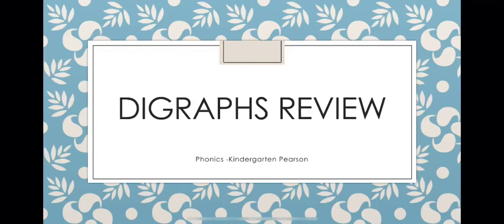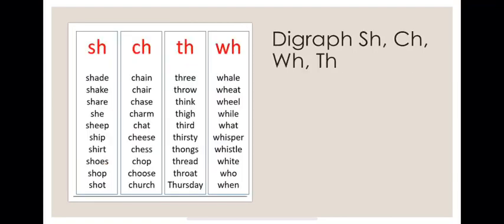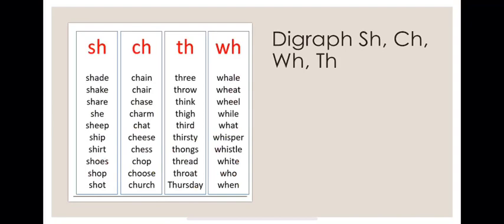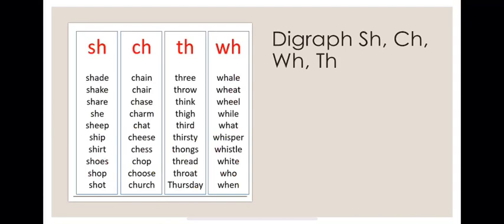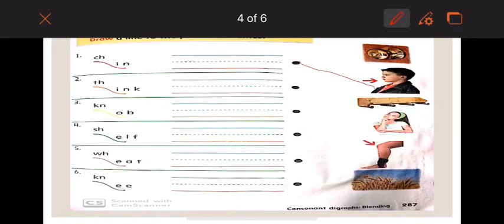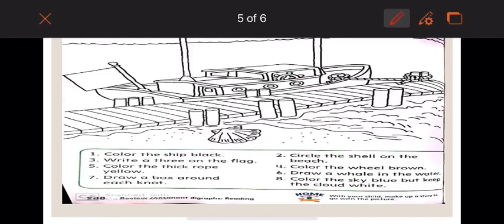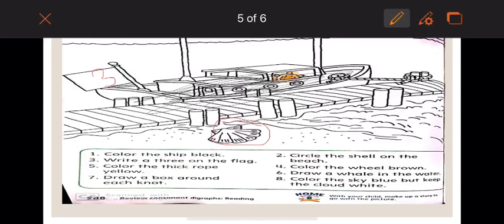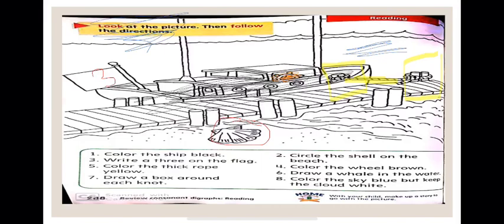Digraphs Revision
Kindergarten Pearson -phonics